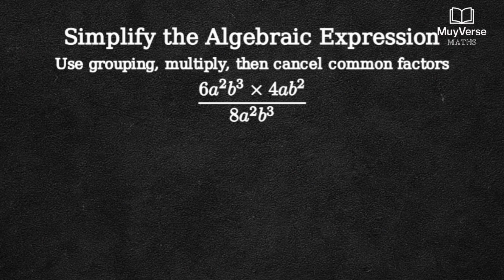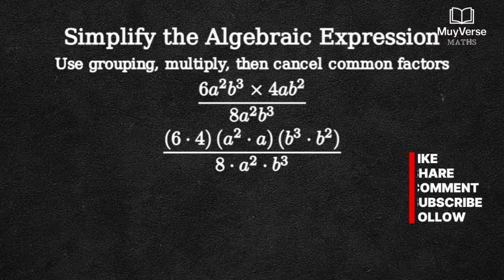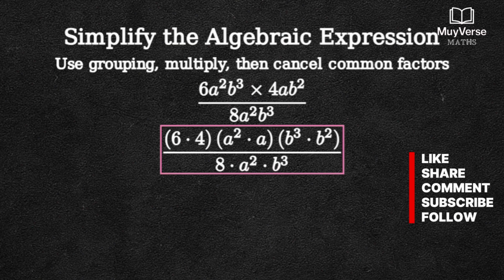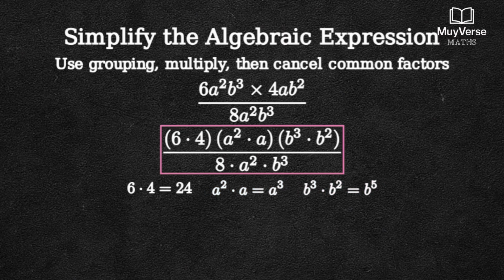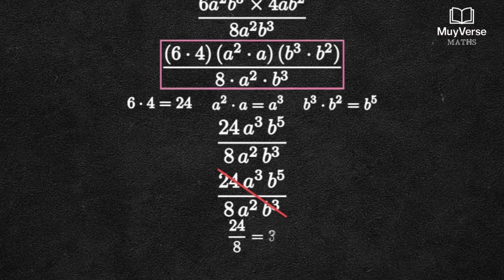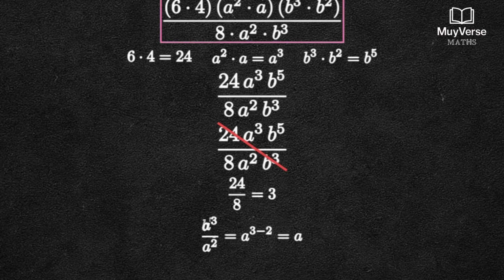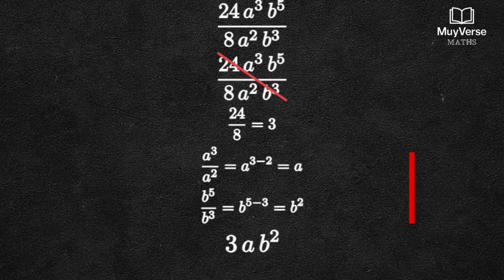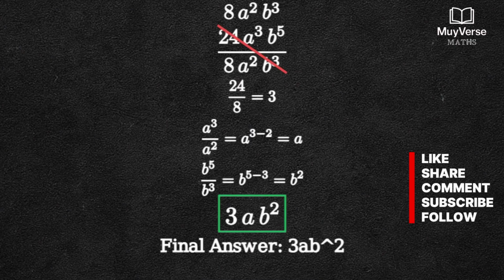Practice: Simplify Algebra Fractions Fast | Maths Hacks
Simplify algebra fractions easily with this powerful Maths Hack! Learn how to handle exponents, coefficients, and algebraic fractions like 6a²b³ × 4ab² ÷ 8a²b³ in seconds. I’ll show step-by-step how to simplify expressions, apply exponent laws, and avoid common mistakes in algebra simplification. This video uses real exam-style problems so you can master core algebra rules fast. Perfect for students preparing for tests or math lovers improving their logic skills. Watch till the end to test yourself with practice examples and solutions.